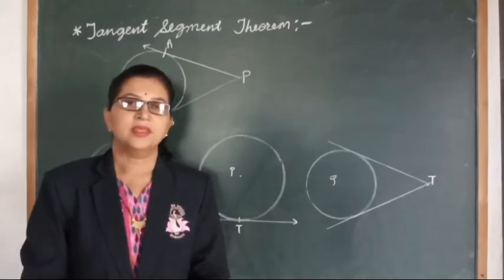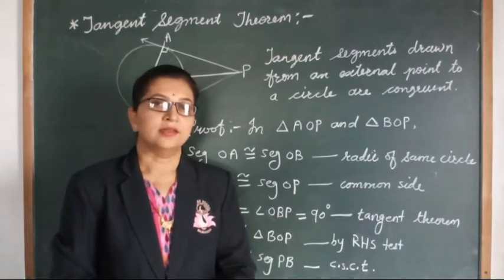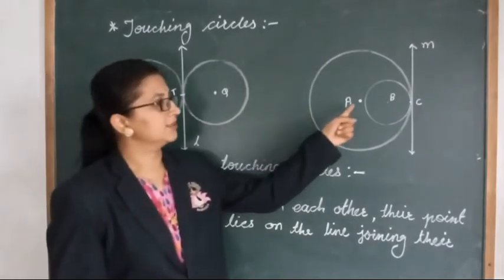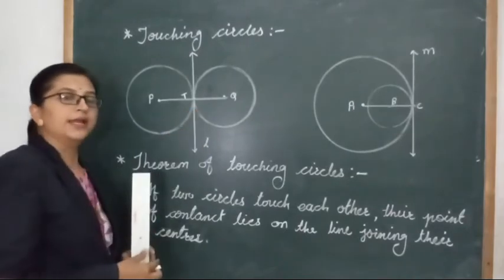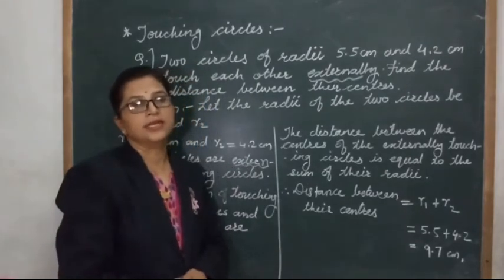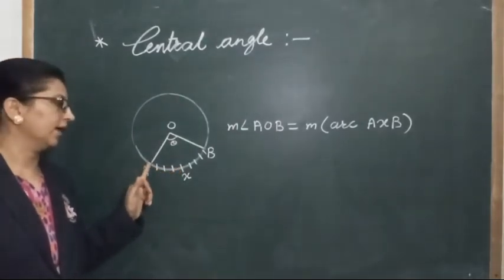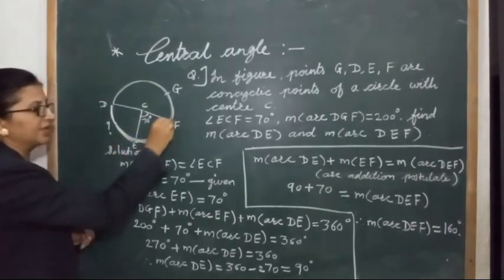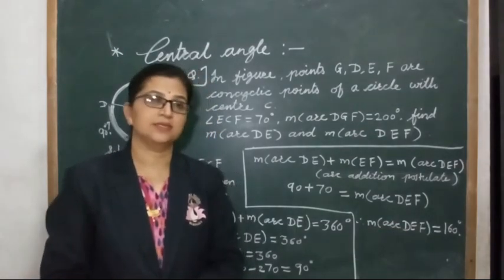10th - Maths (2) - Circle (Part-2)